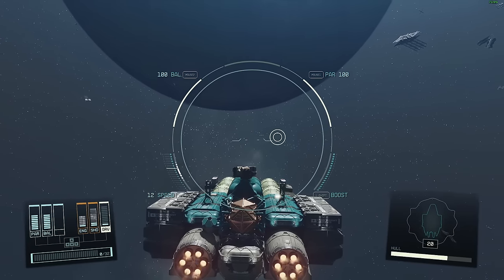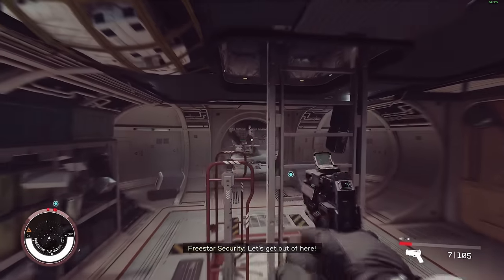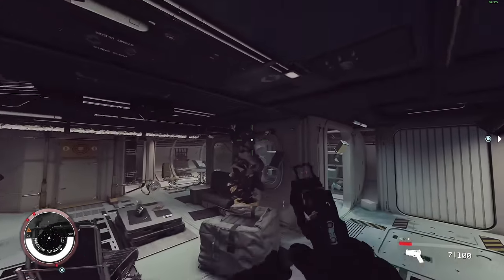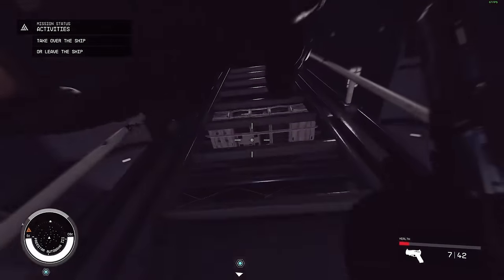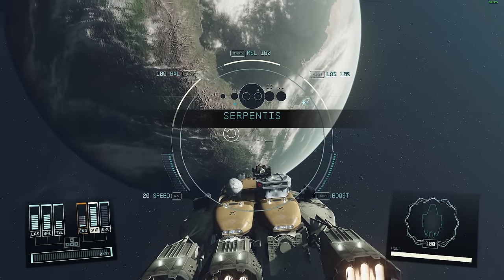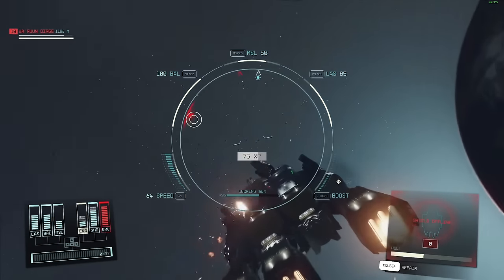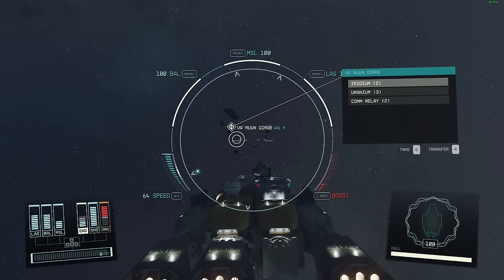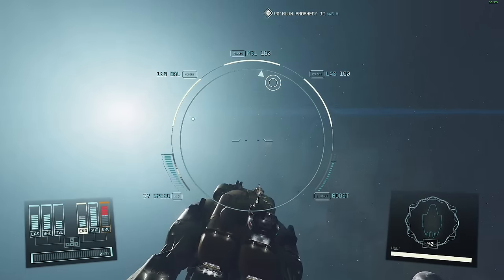$630k Autobahn 3 at Level 6! High flying start to the Uber Hardcore Series - Ep. 2